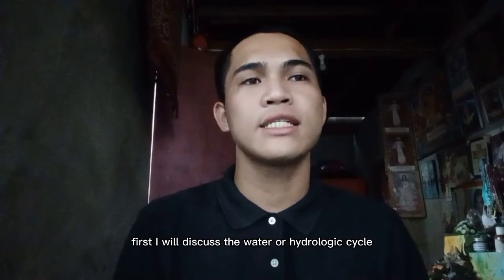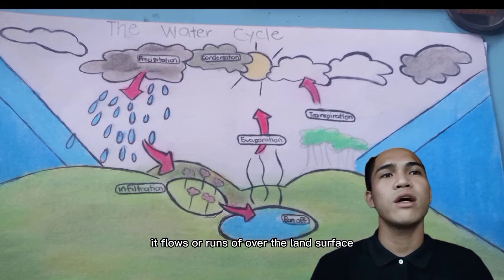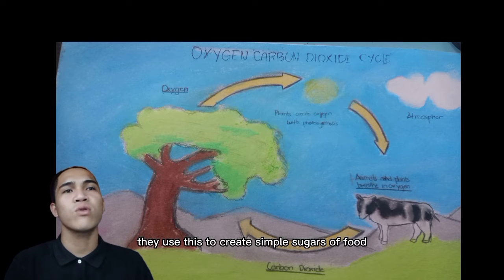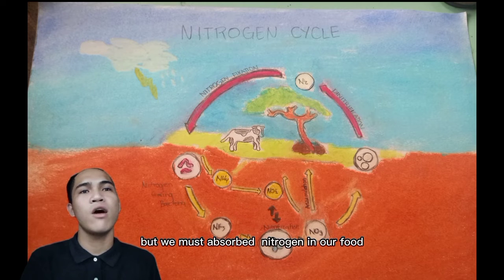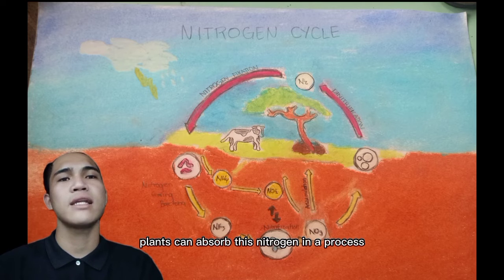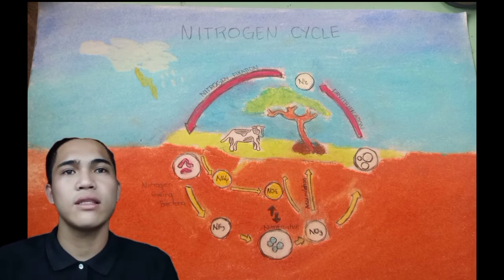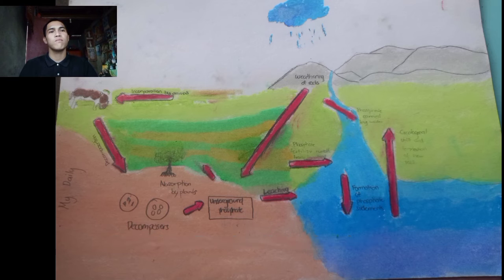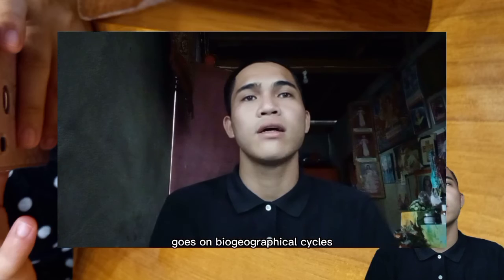Biogeochemical Cycle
Prepared by : James  Randolph  B. Newman